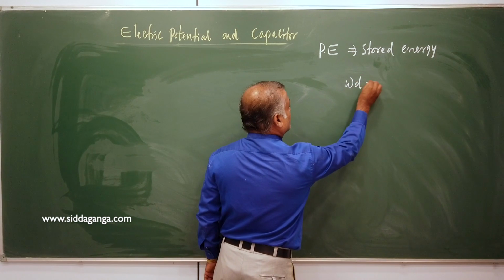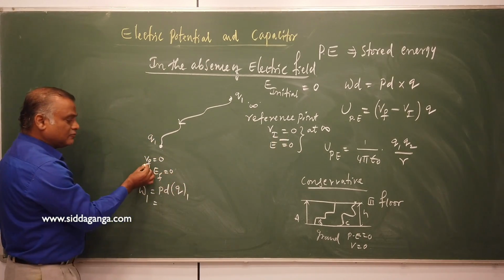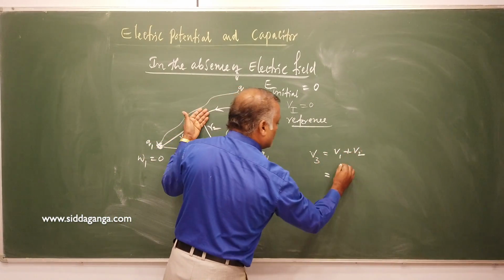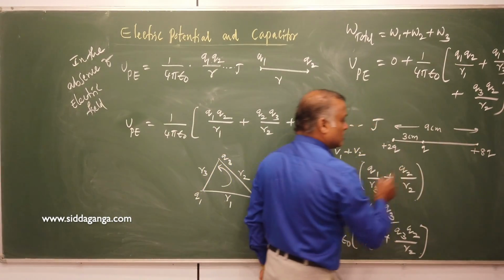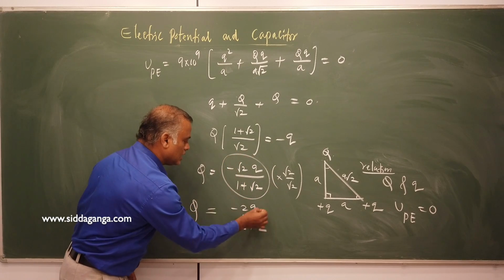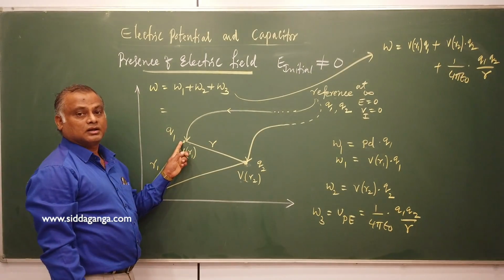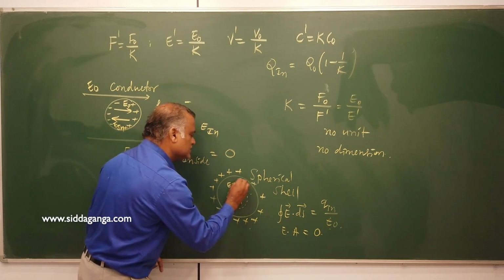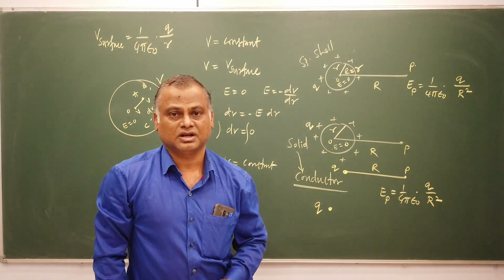2 PUC - PHYSICS - ELECTROSTATIC POTENTIAL AND CAPACITORS - PART 2